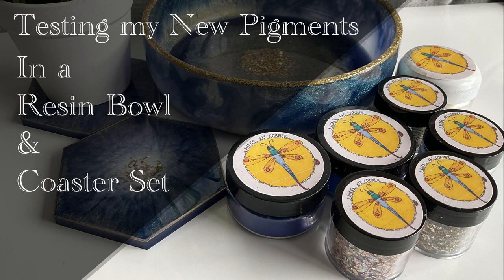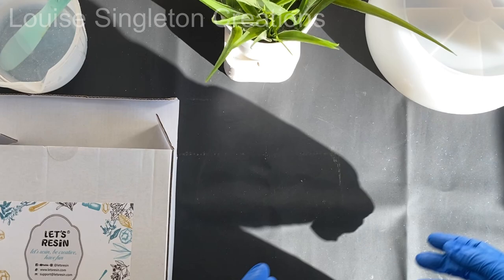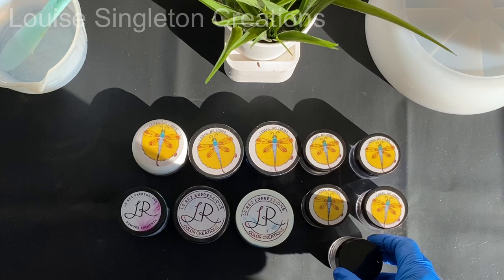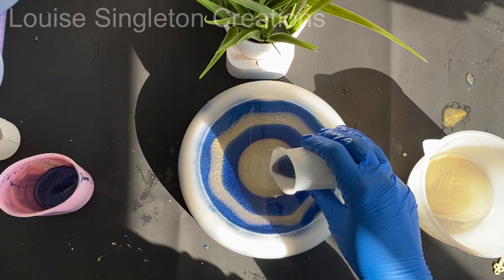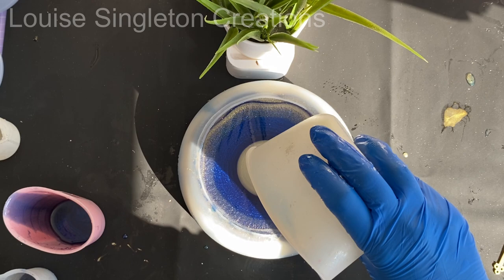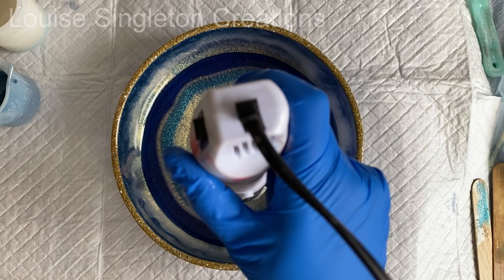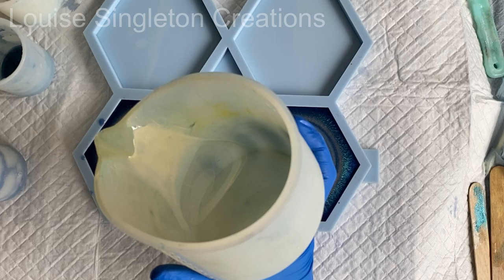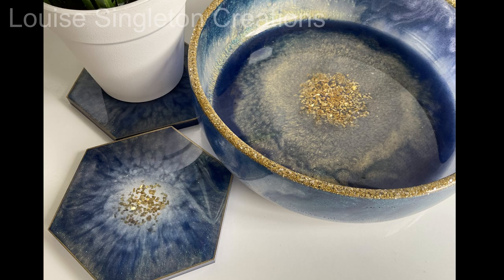Beautiful Blues - Resin Bowl and Coaster Set - Trying my New Pigments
In Today’s video I will be creating a beautiful, blue bowl with epoxy resin with matching coasters to use up my left over resin. I will also be trying out my new resin pigments from Laura’s Art Corner - I was very impressed!

Bowl Mould

Epoxy Resin :